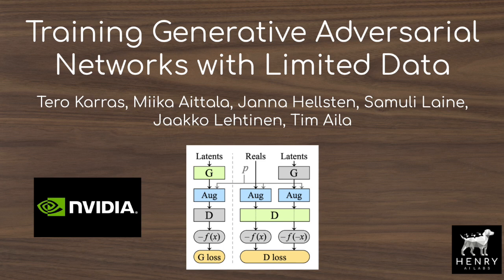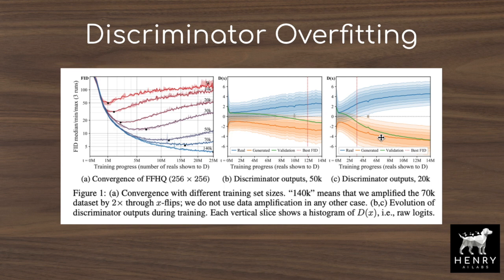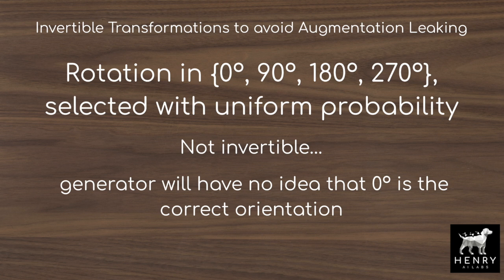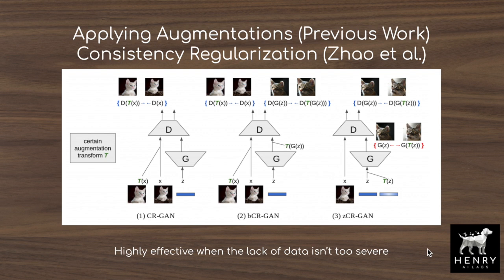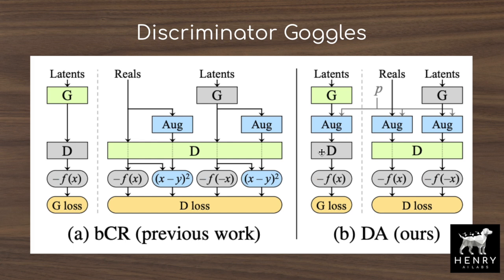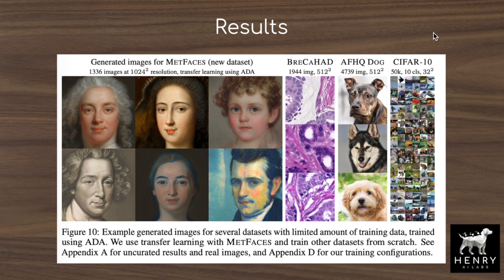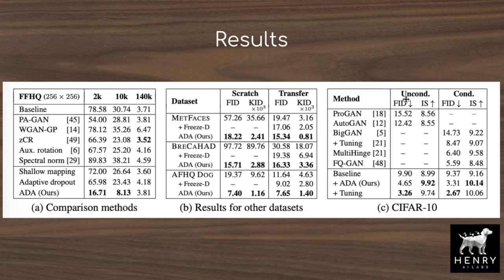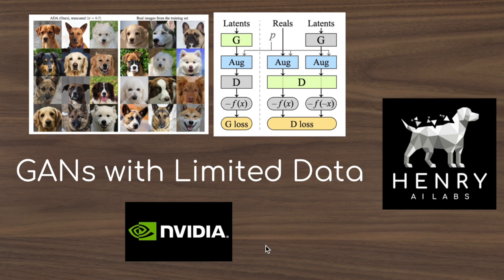Training GANs with Limited Data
This video explains the Adaptive Discriminator Augmentation (ADA) technique from researchers at NVIDIA to train GANs with as few as 1,000 examples! This is a strategy to use data augmentation for discriminator overfitting without causing the generator to in turn produce data with these augmentations.

MineGAN (not mentioned, but another interesting paper w.r.t. transfer learning in GANs)